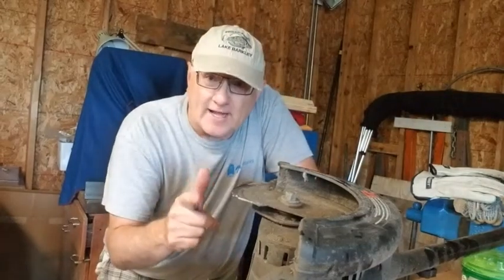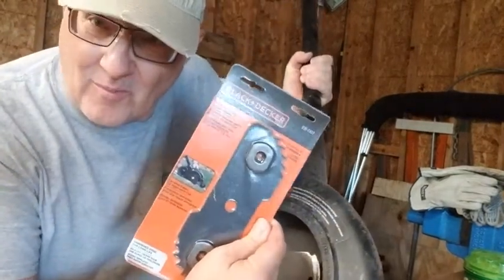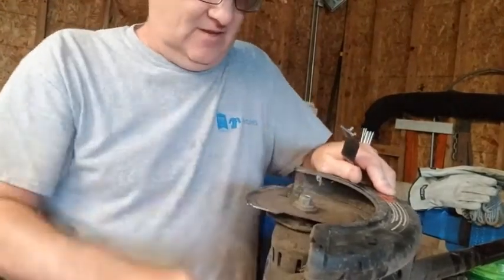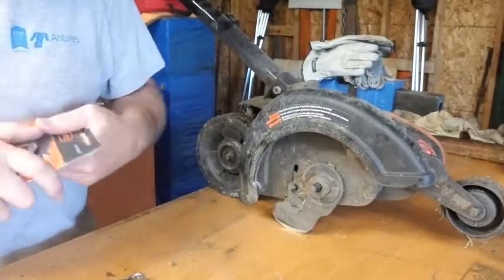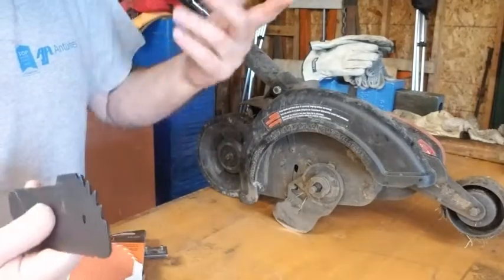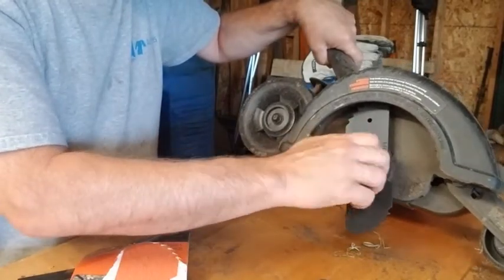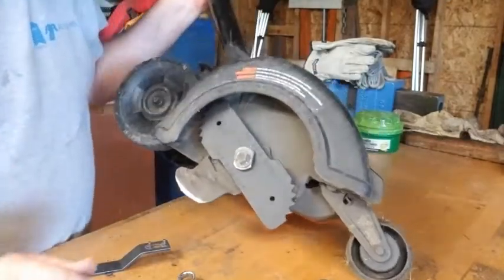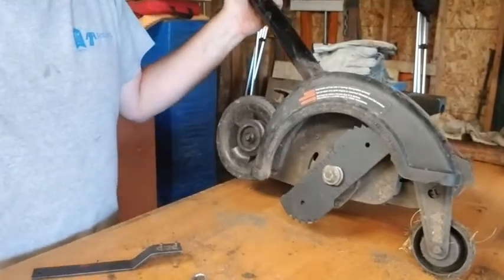Black & Decker EL 750 Edger a Great tool that needs the Blade Replaced Save Money and DIY!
Easy how to save some money
BLACK+DECKER EB-007 Edge Hog Heavy-Duty Edger Replacement Blade
2-Pack EB-007 Edge Hog Heavy-Duty Edger Replacement Blades Compatible with Black+Decker 7-1/2-inch, for LE750-CASE Cut with 4-wear Indicators